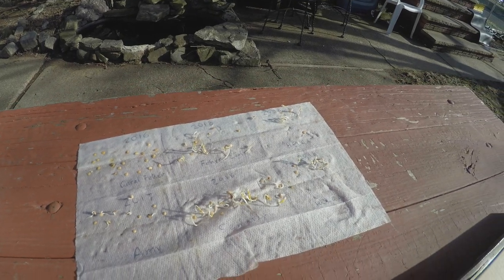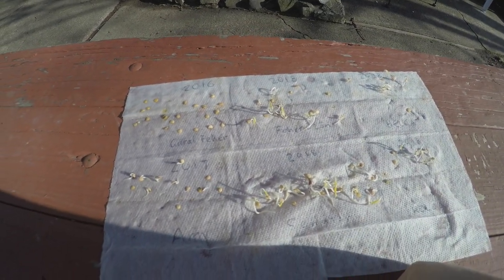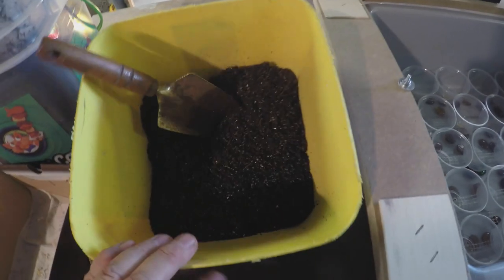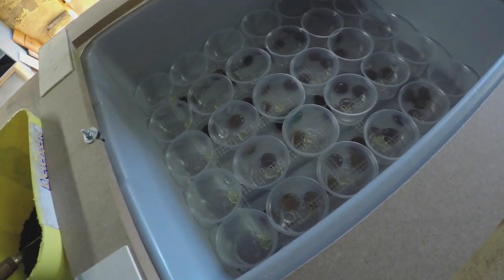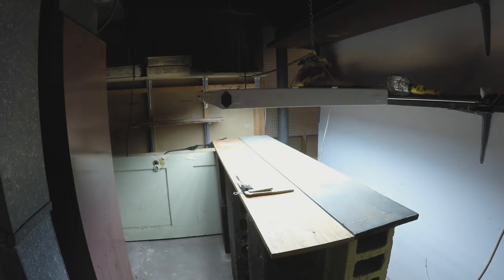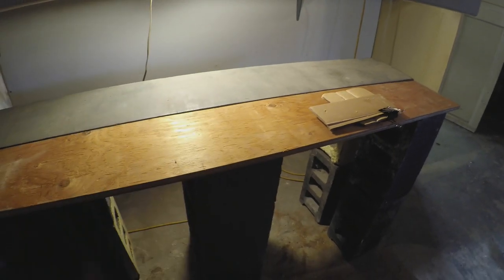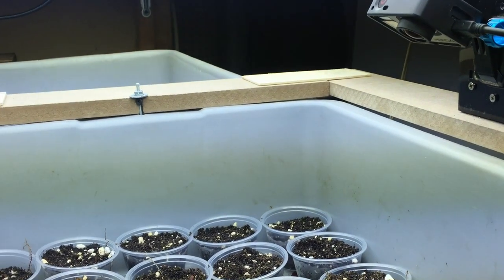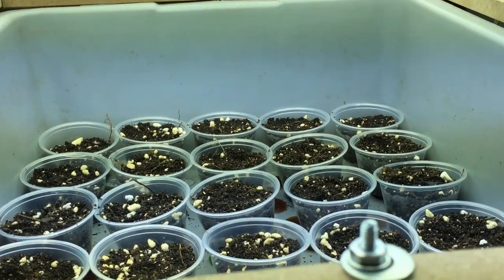Pepper seeds 2018 - setup for time-lapse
The dates for the seeds are the expiration dates that were on the packaging. It makes sense that those marked 2016 didn't germinate. Perhaps - given more time - they would have... (?)